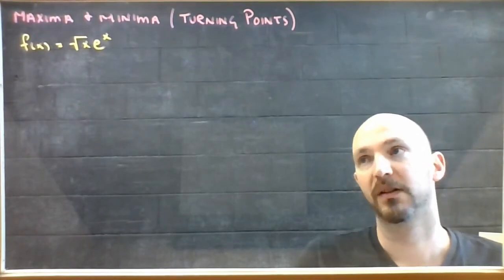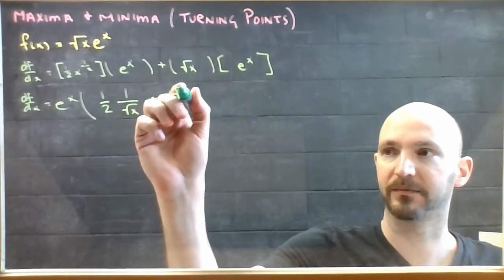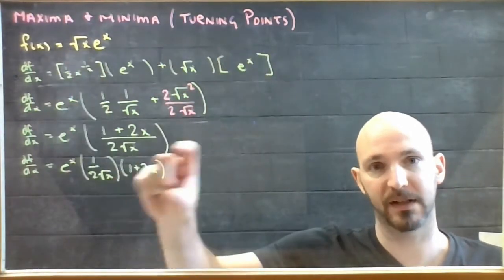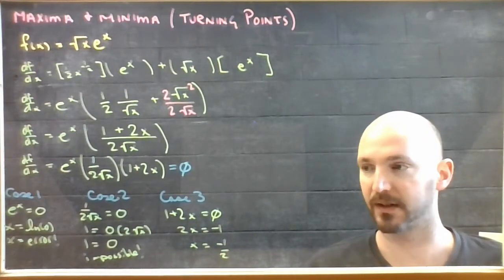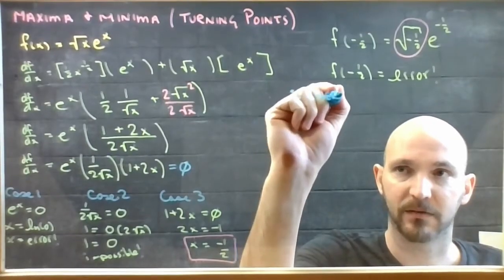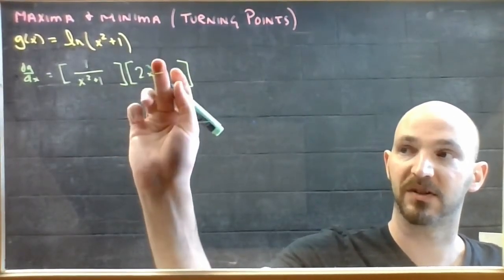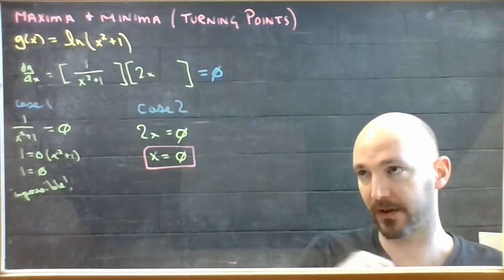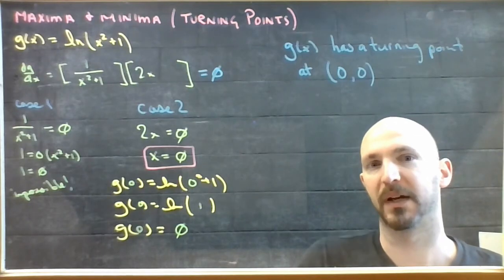Adlib on Max/Min for Composite Functions